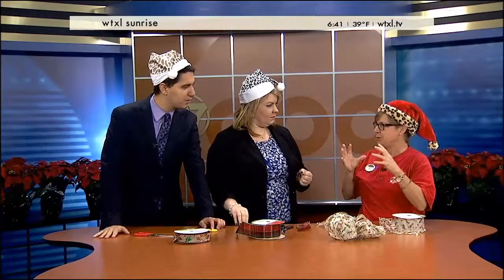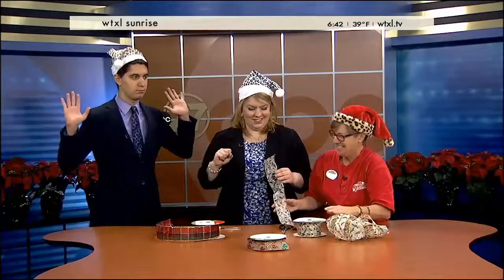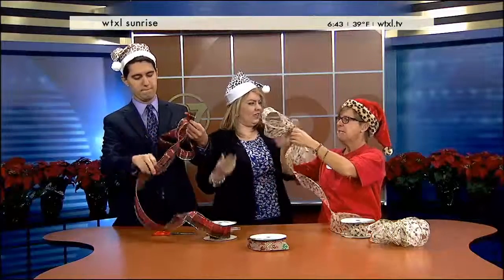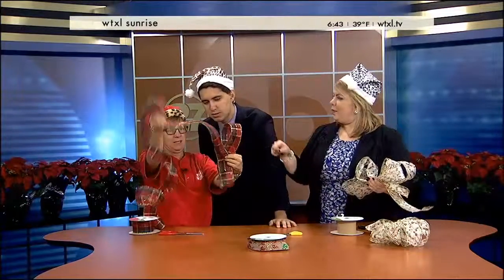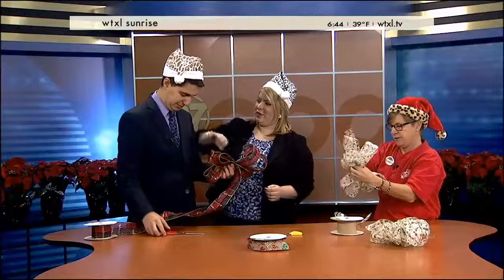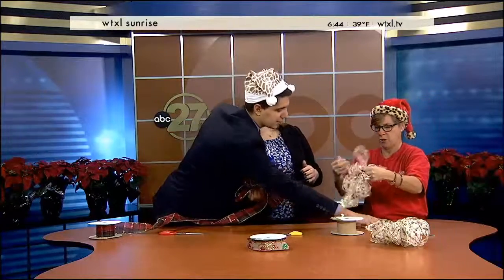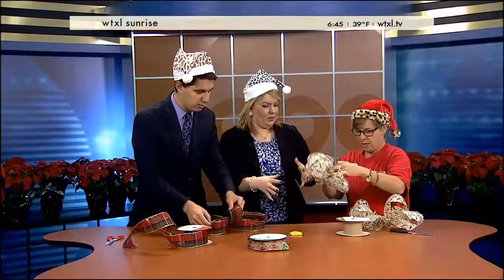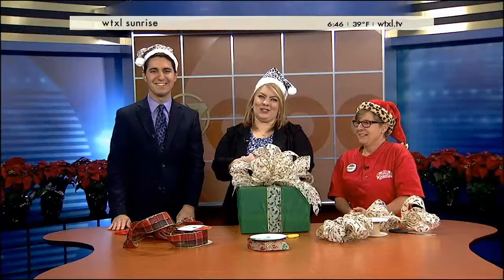Pinterest Party - How to Make a Bow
&nbsp;Laurie Windham from Wild Adventures joined us this morning for Pinterest Party to teach us how to make an awesome bow!&nbsp;